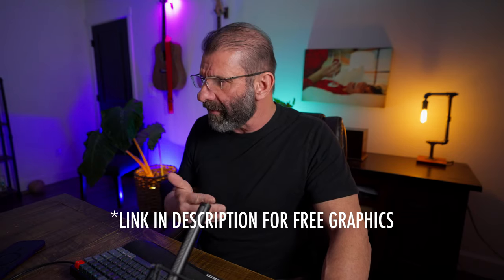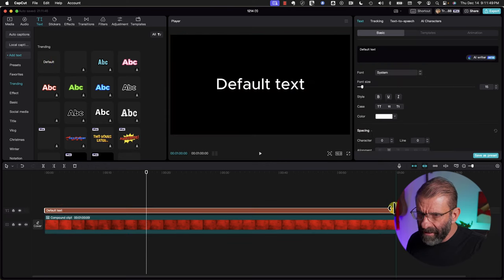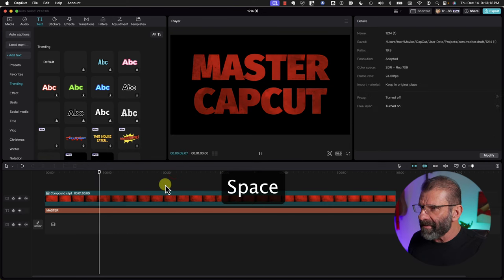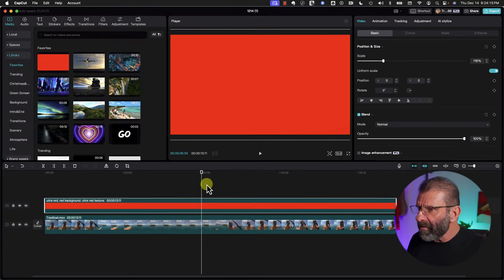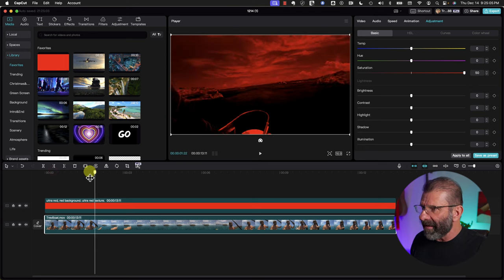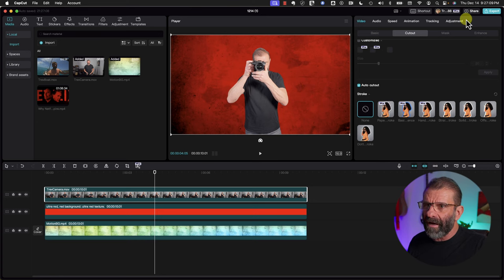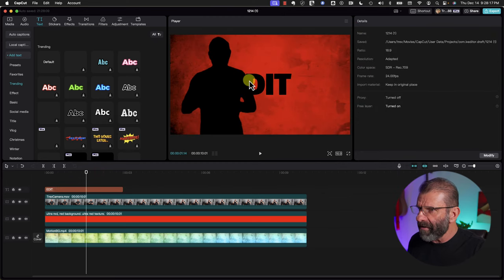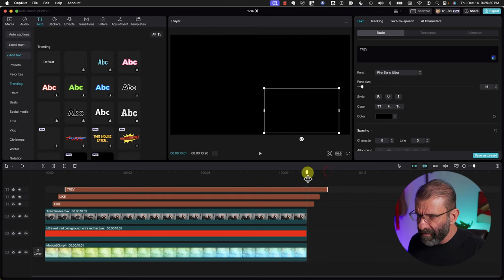Edit Like MagnatesMedia to Go Viral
MagnatesMedia goes viral in every video. The editing style is fast paces and rich with graphics and intrigue.  We can learn a lot watching videos from MagnatesMedia and duplicating it's style and pace. Even tho MagnatesMedia is created using primarly After Effects, there is a TON we can do right within CapCut PC!

00:00 MagnatesMedia
00:24 Create a Red Animated Background in CapCut PC
00:55 Blend Modes
01:06 Background through text
01:16 Nest/Compound clip
02:35 Speed up video
02:51 LEARN CAPCUT FAST! MasterCapcut.com
03:07 Stylize Video with color
04:25 Create a silhouette
05:03 Cutout / Remove background
05:13 New FEATURES!  Stroke Cutouts!
05:54 Curves
06:13 Text in CapCut
06:55 Duplicate Layer
08:04 View Masterpiece
08:14 How to get REALLY GOOD at Editing

Gear I ❤️

Sony FX3
Vlogging lens
Main lens
On Camera Mic
Wireless Mics
ND Filters
iPhone Bendy Tripod
Studio Headphones
Adobe Premiere